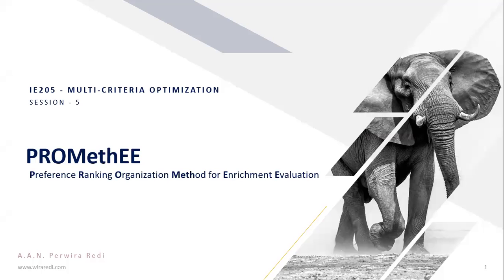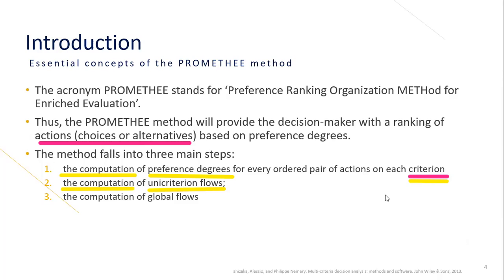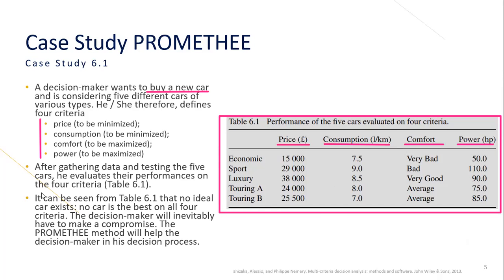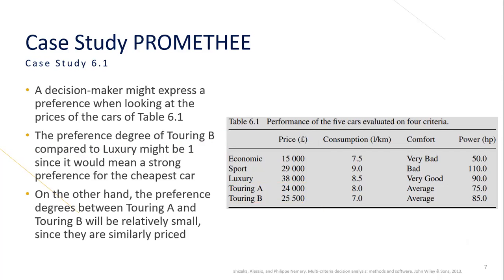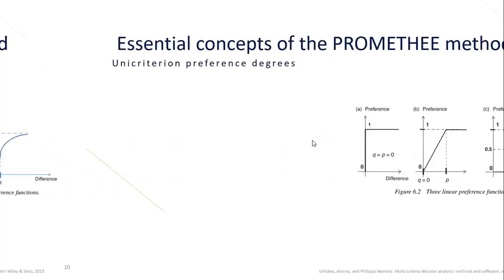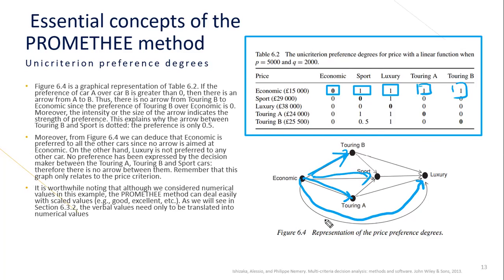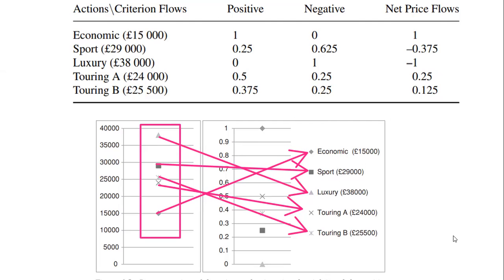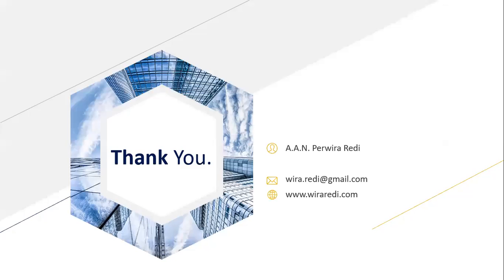MCO - S5 - PROMETHEE